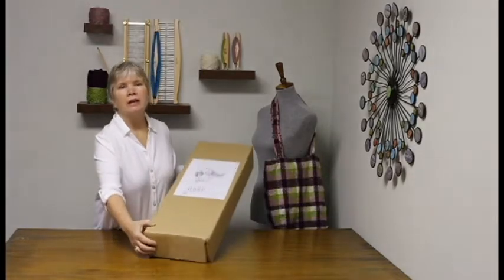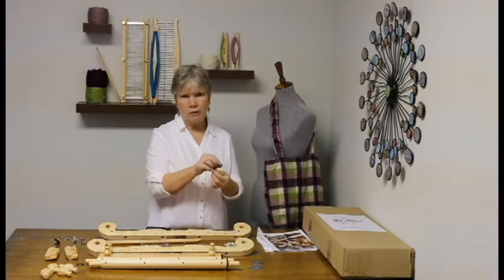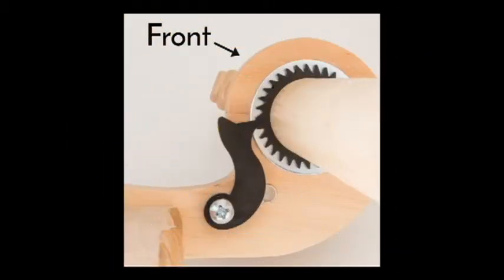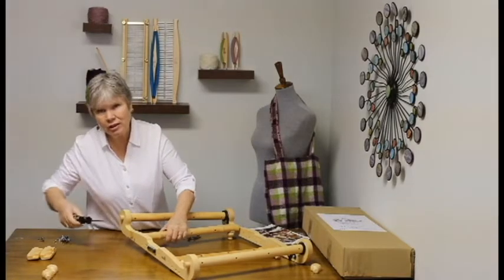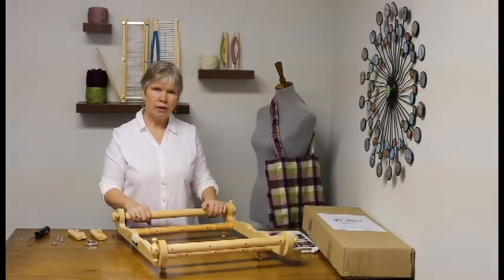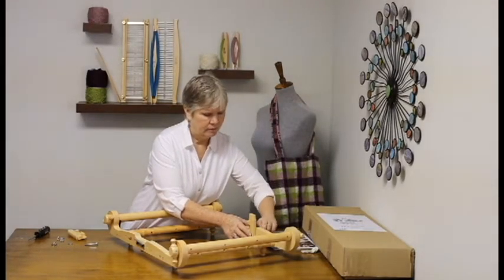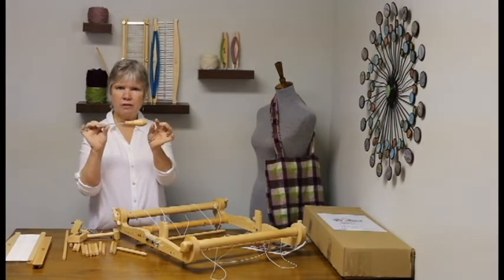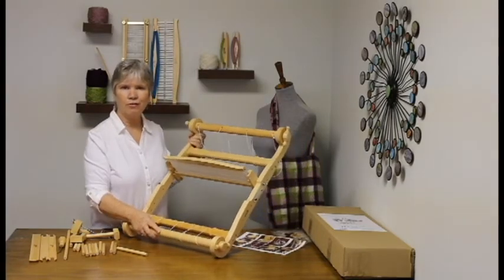Kromski Harp Forte Assembly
Step by step instructions on how to assemble the Kromski Harp Forte Loom.